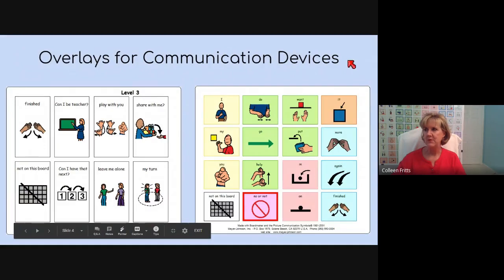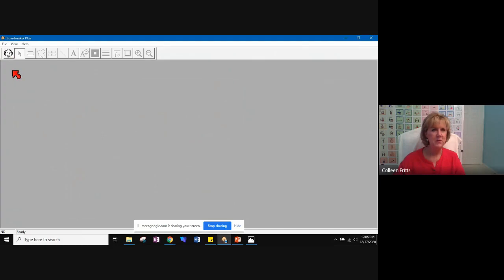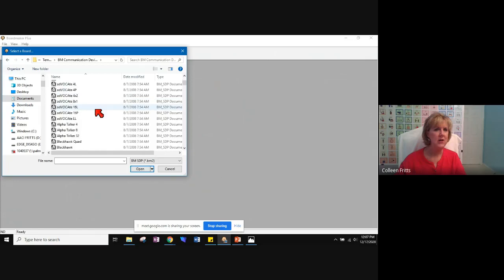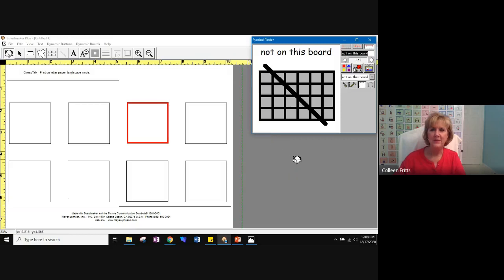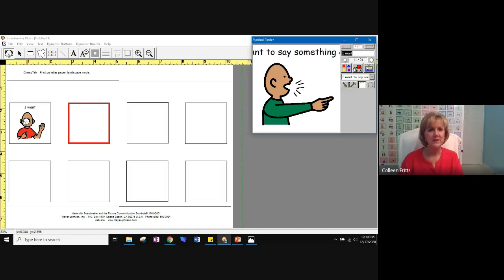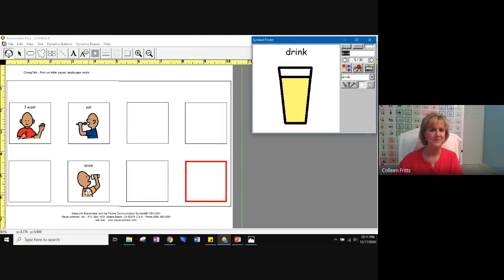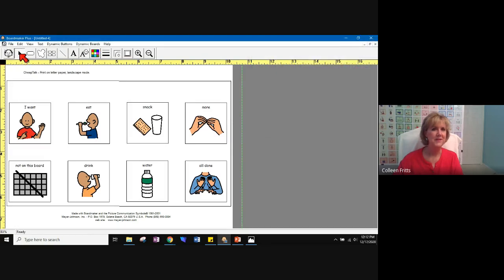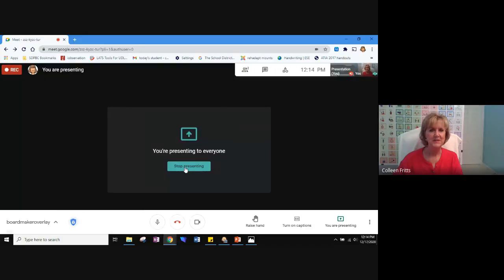Boardmaker Intro How To Make Overlays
This is the first in a series of videos teaching one how to create materials using Boardmaker software.